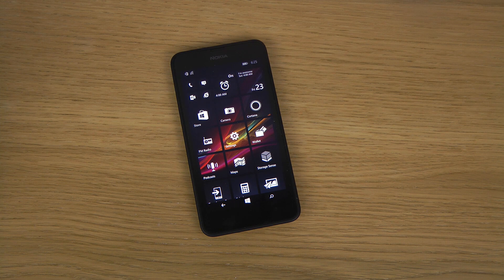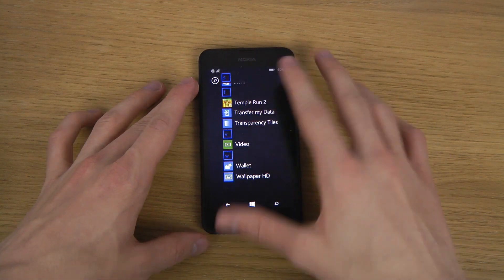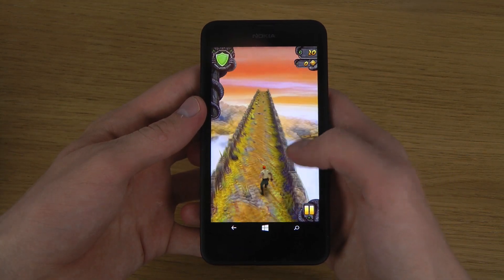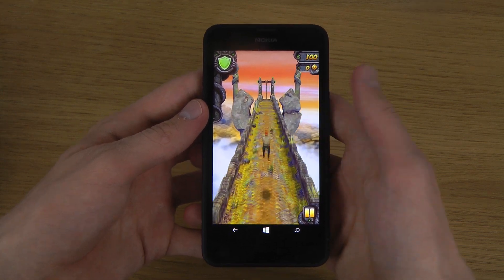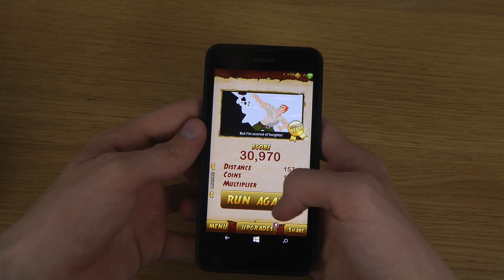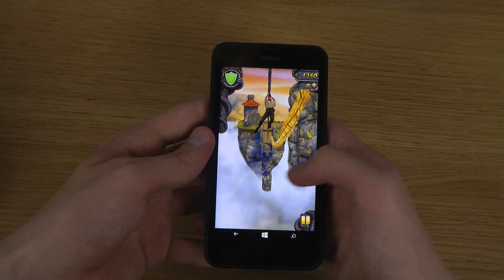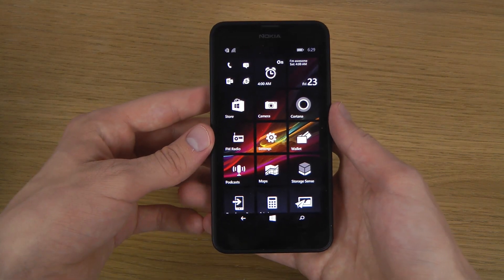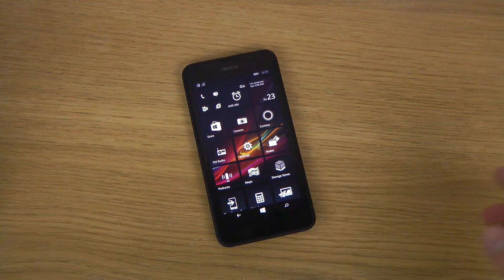Temple Run 2 Nokia Lumia 630 Windows Phone 8.1 HD Gameplay Trailer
Temple Run 2 Nokia Lumia 630 - Gaming!